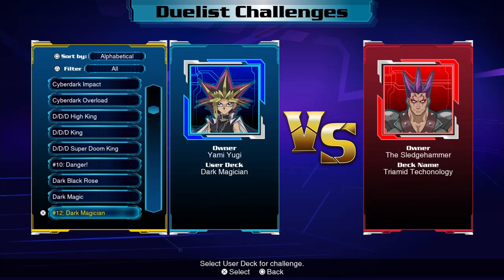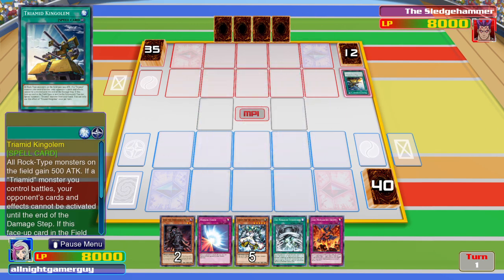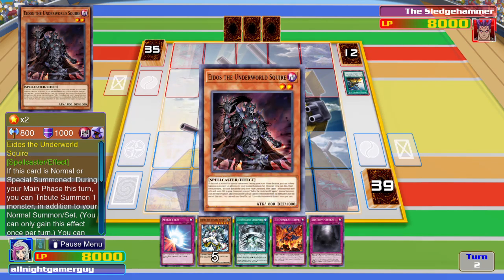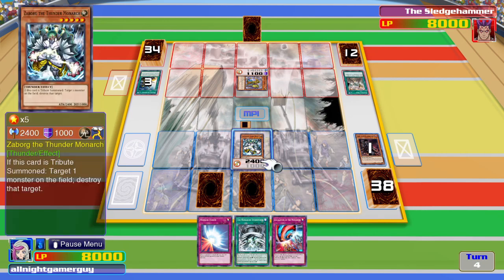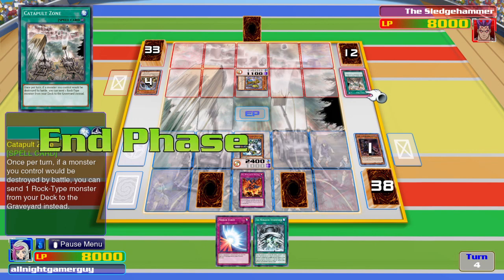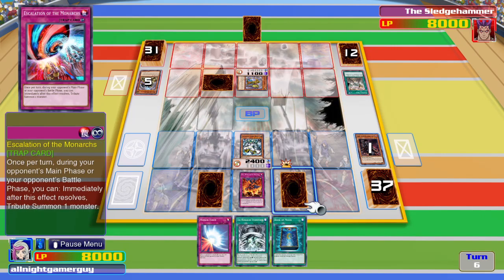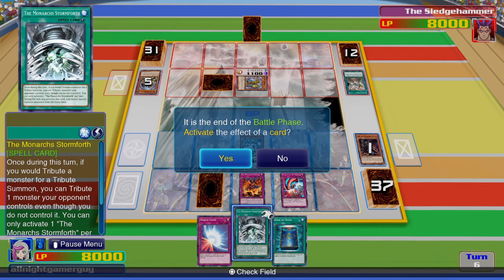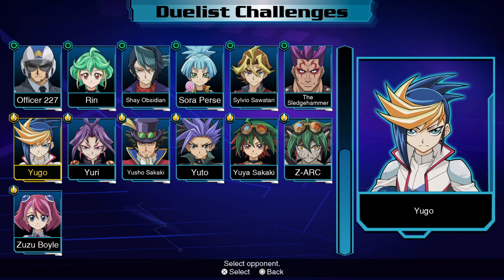ANGG plays Yu-Gi-Oh! Legacy of the Duelist : Link Evolution part 286 Duelist challenges